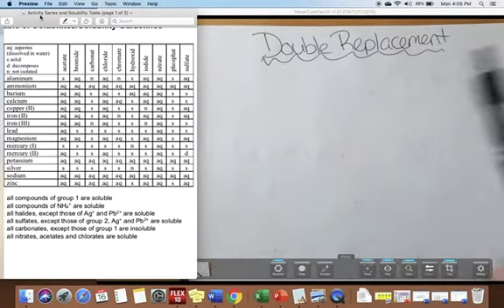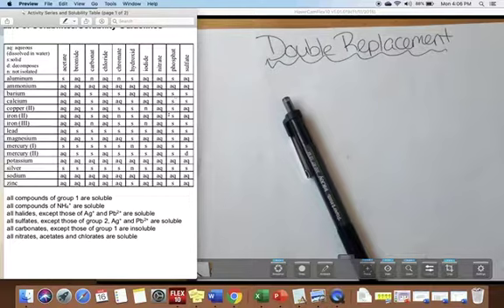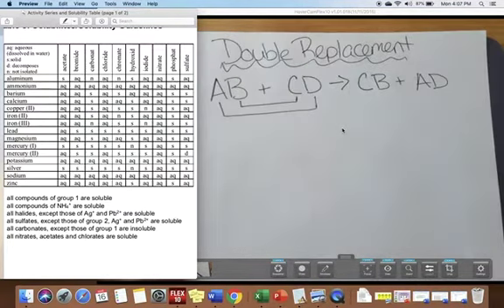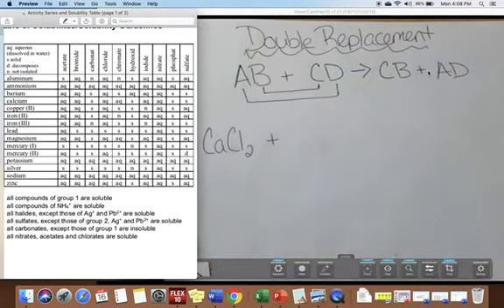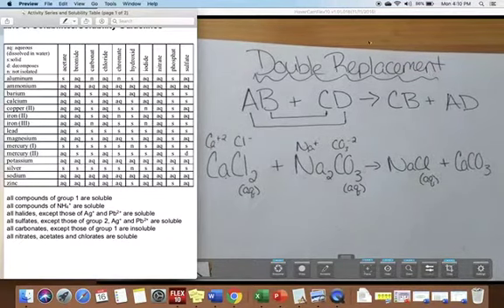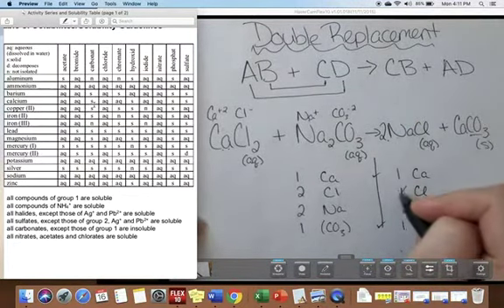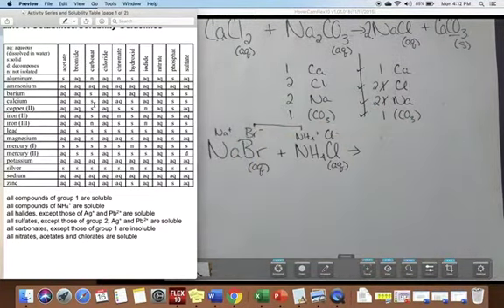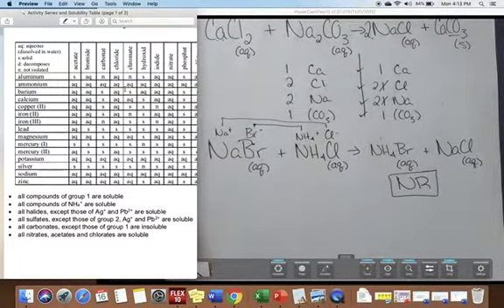How to predict the products of a Double Replacement Reaction